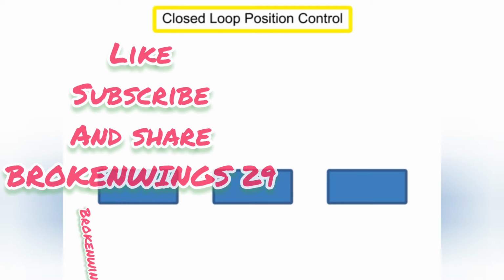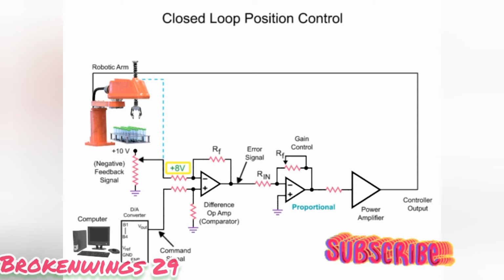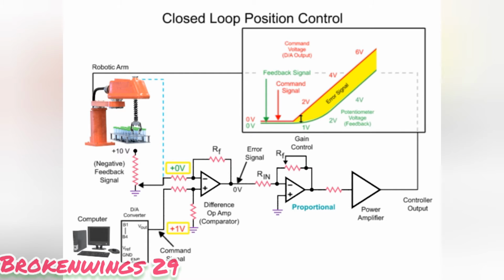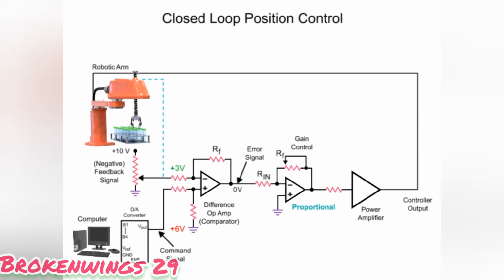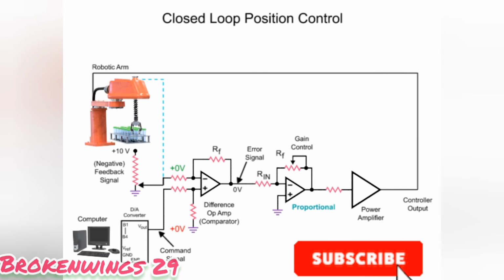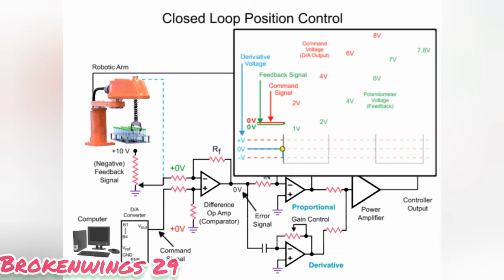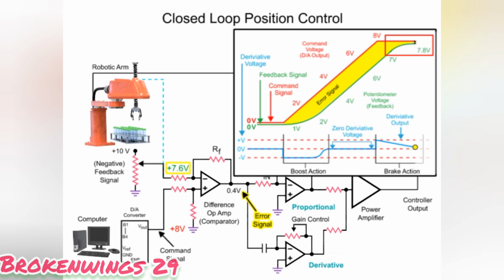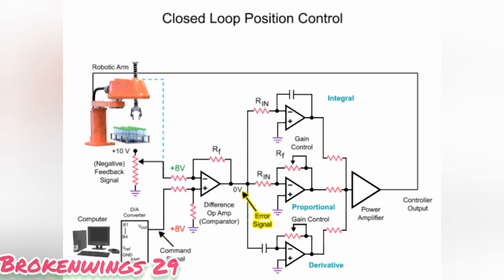PID SIMULATION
A guide  for  instrumentation  technician  explanation of PID,,,